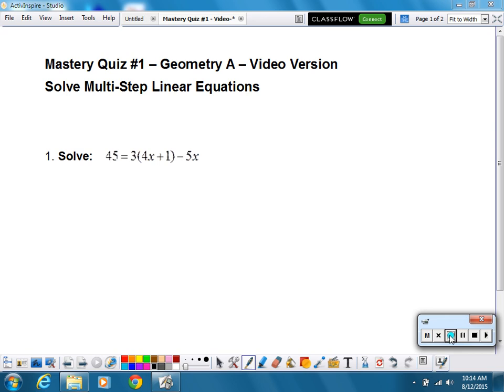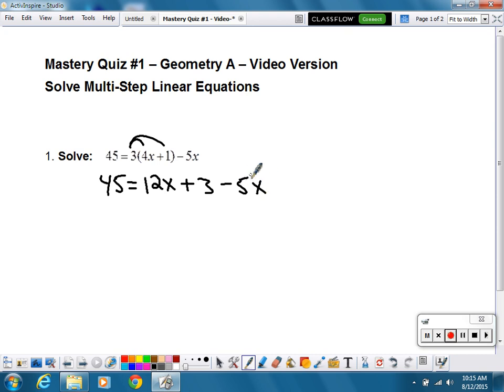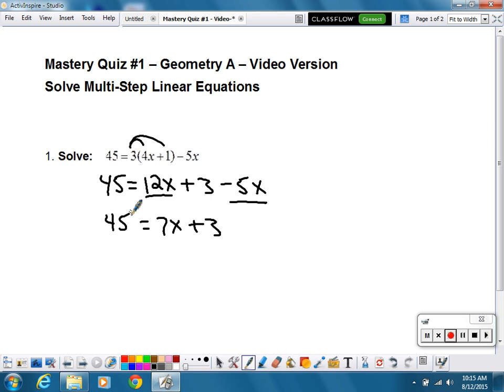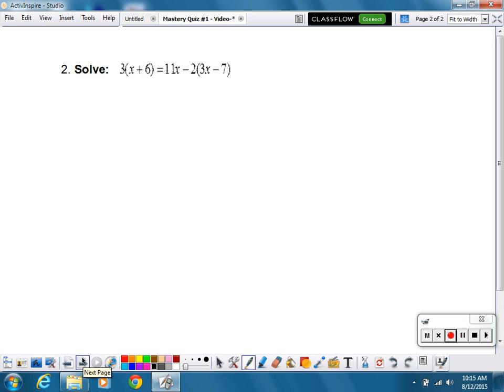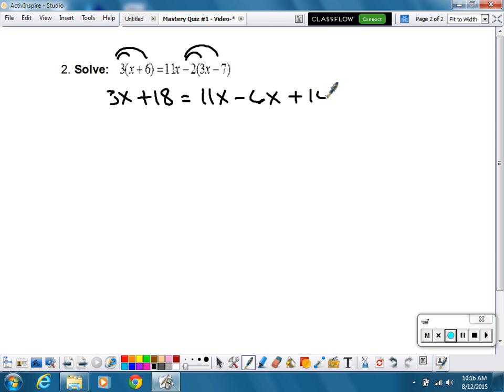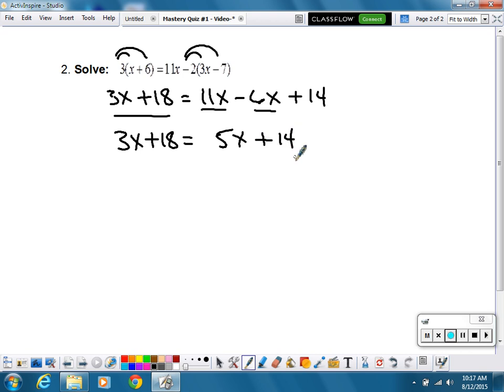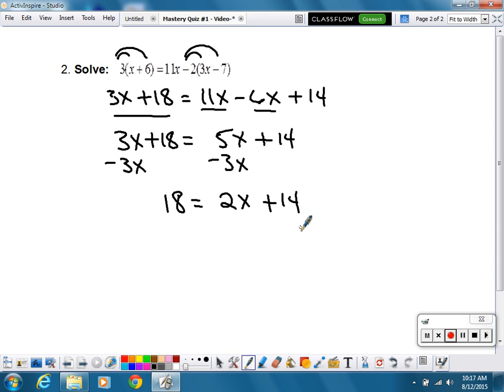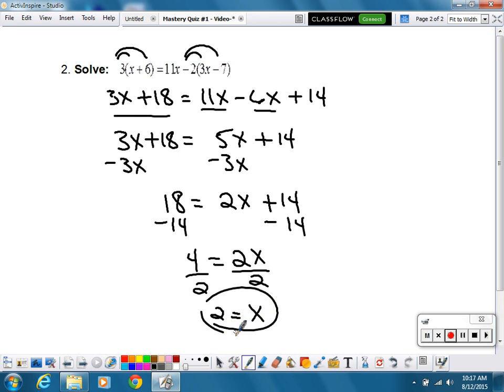Geometry Mastery Quiz 1